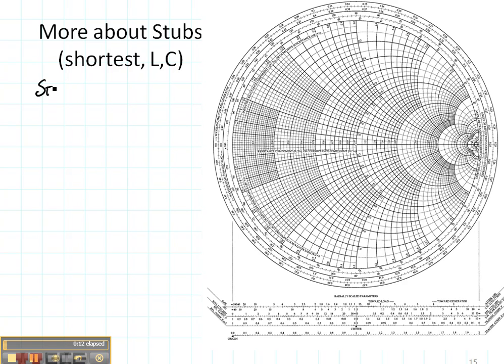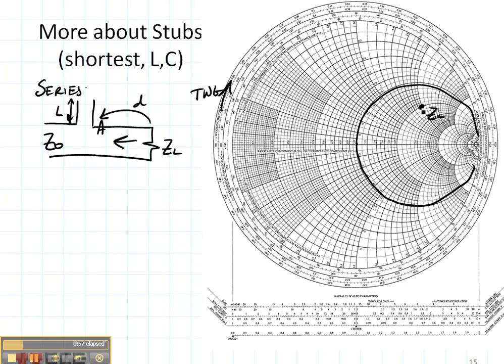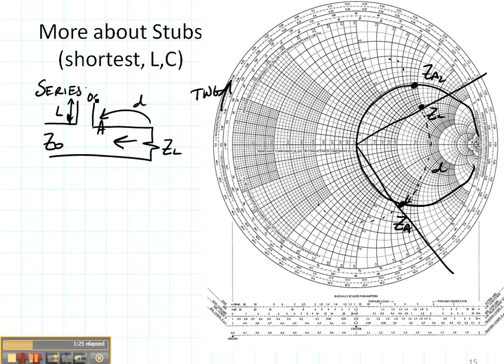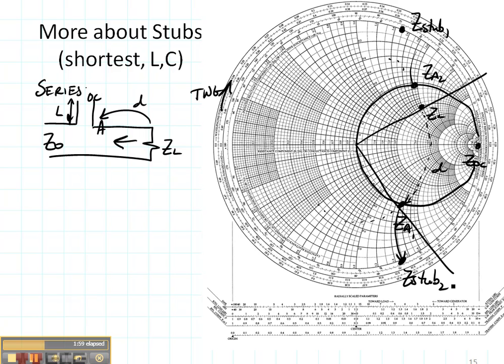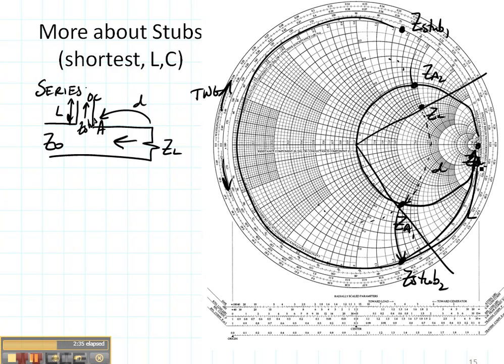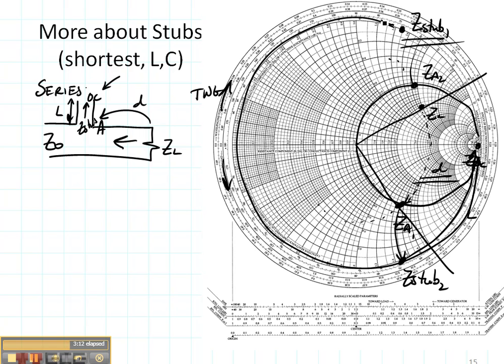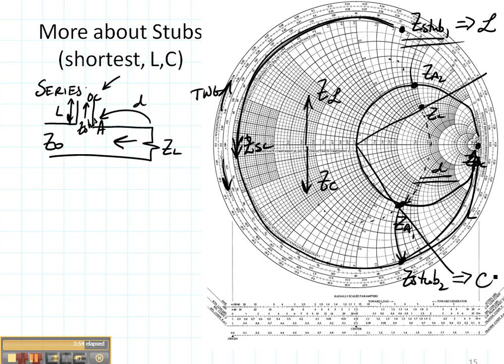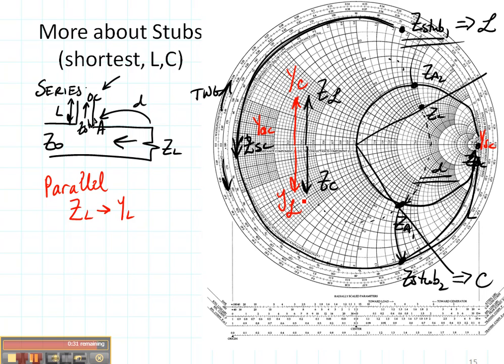ECE3300 Lecture 13b-9 Impedance Matching distances